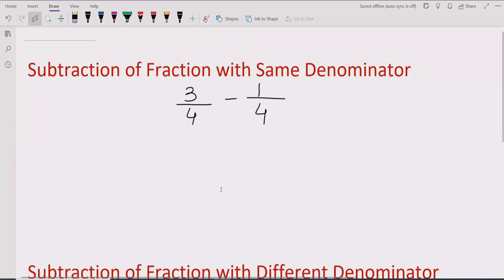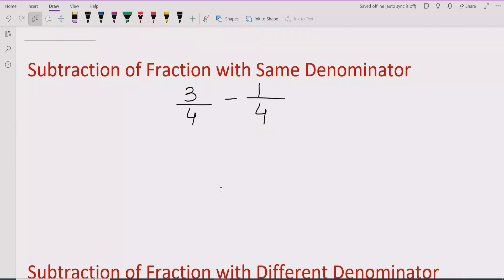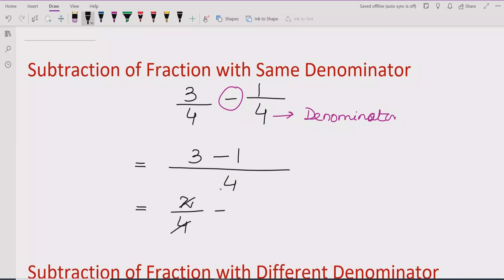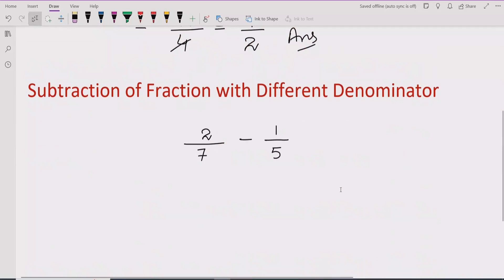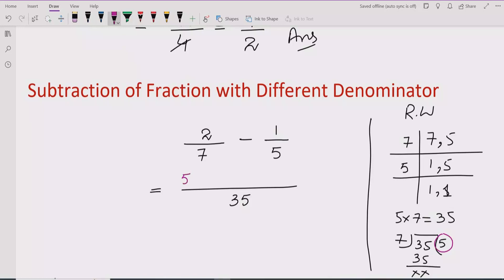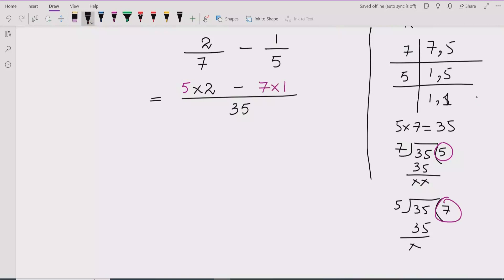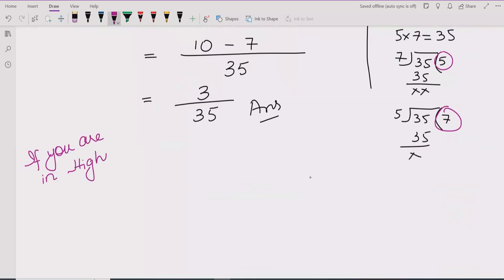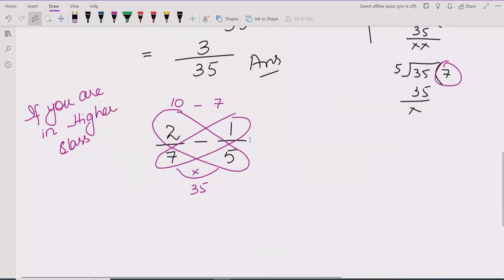Subtraction of Fractions 1/4 + 3/4 or 1/2 + 1/4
In this video you will learn subtraction of fraction with same or different Denominator.

fraction add subtract multiply divide,
subtraction of fraction with answer,
add proper fractions,
subtraction of proper fraction,
proper fraction subtraction,
solve fraction subtraction,
subtraction fraction problems with answers,
subtraction fraction problems,
subtraction fractions problems,
subtraction of unlike fractions worksheets,
simple subtraction fractions,
add and multiply fractions,
add fraction with same denominator,
subtraction of fraction with same denominator,
fraction subtraction same denominator,
fraction subtraction with same denominator,
math worksheets fractions adding and subtracting,
add and subtract fractions worksheets,
adding and subtracting whole numbers and fractions,
whole fraction subtraction,
adding subtracting fractions worksheets,
fractions adding and subtracting unlike denominators worksheets,
steps for adding fractions,
steps in subtraction of fractions,
fraction word problems adding and subtracting,
lesson plan for adding and subtracting fractions,
add and subtract fractions and mixed numbers,
add and subtract fractions mixed numbers,
subtraction of multiple fractions,
subtraction and subtracting fractions,
3 fraction subtraction,
subtraction 3 fraction,
subtraction of fractions 3,
fractions worksheets subtraction,
subtraction fraction word problem,
word problems adding fractions,
adding and subtracting fractions worksheets with answers,
add subtract fractions,
fraction add and subtract,
example of adding and subtracting fractions,
fraction subtraction calculator,
subtractional fraction calculator,
subtraction and fraction,
subtraction and fractions,
fraction add fraction,
subtraction of fraction and whole number,
subtraction whole number and fraction,
subtraction with fractions and whole numbers,
fraction and whole number subtraction,
calculator adding and subtracting fractions,
fraction calculator adding and subtracting,
add fraction with different denominators,
subtraction fractions with different denominators,
subtraction fractions with unlike denominators,
adding decimals worksheets,
fraction subtraction quiz,
adding with unlike denominators,
subtraction of unlike fraction,
subtraction with unlike denominators,
unlike fractions subtraction,
subtraction in mixed fraction,
mixed fraction in subtraction,
subtraction mixed fraction calculator,
subtraction of mixed fractions calculator,
subtraction fraction example,
subtractional fraction example,
example fraction subtraction problems,
example of adding fraction,
sample of adding fraction,
mixed fractions adding and subtracting,
subtraction of dissimilar fraction,
subtraction fraction with different denominator,
subtraction fraction worksheets,
subtraction of fraction,